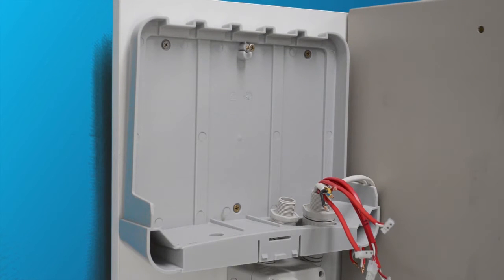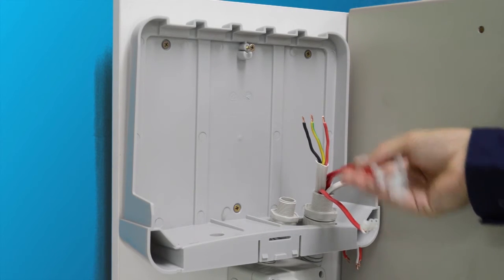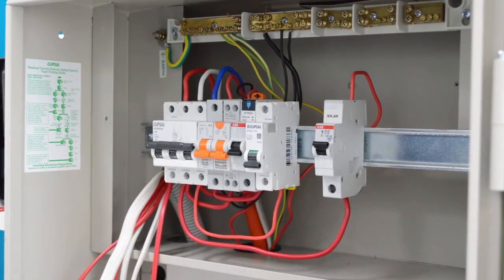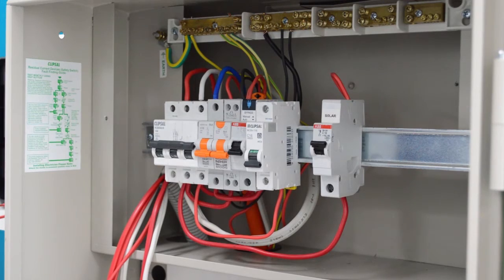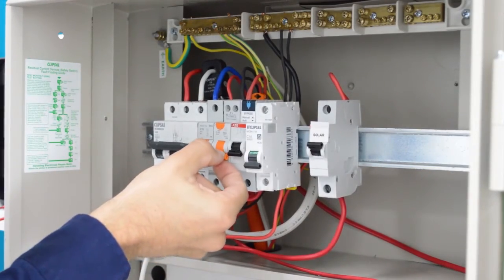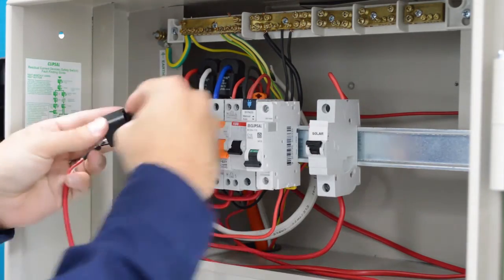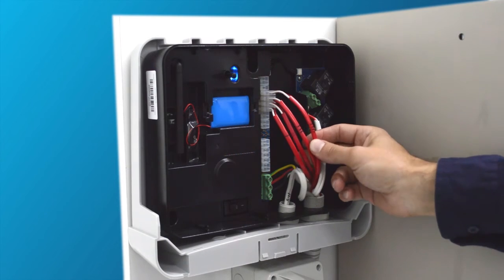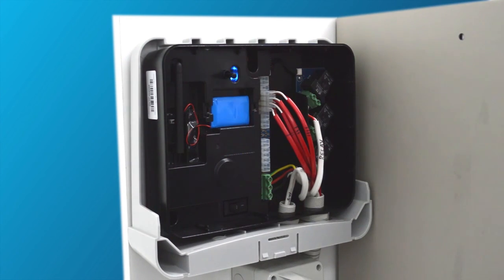Three Phase Mains Single Phase Solar